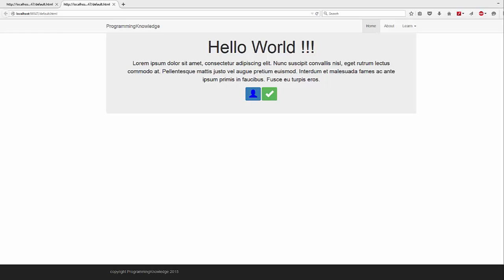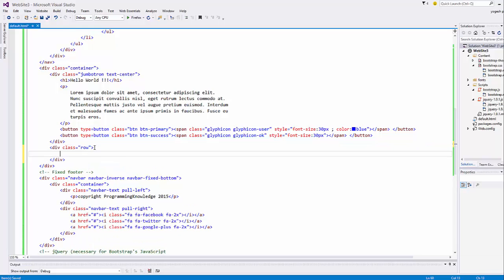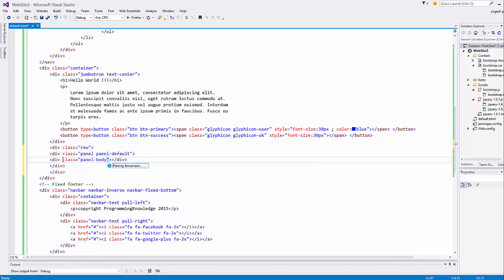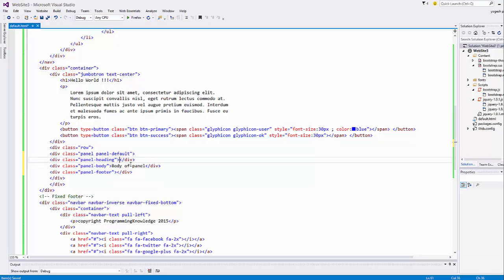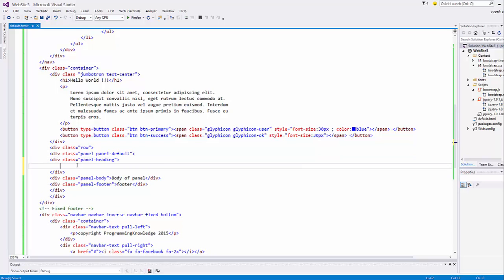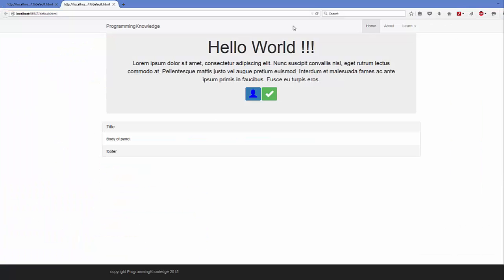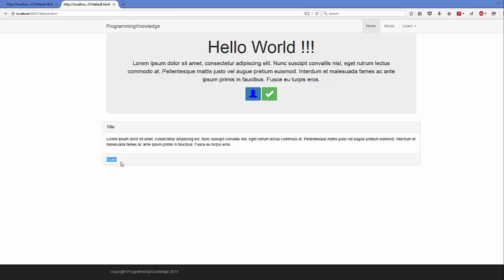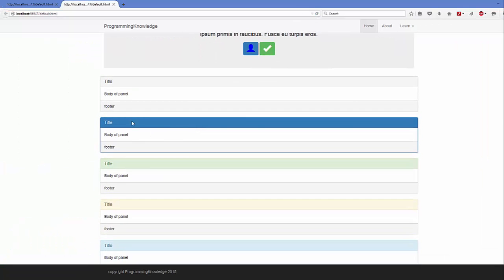Bootstrap Tutorial For Beginners 15 - Creating Panels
Bootstrap Panels

How to Create Bootstrap 3 Panels
Panels - - Working examples
Showing all snippets for Bootstrap tagged with panel
Panels - - Working examplesSearches related to Bootstrap panels
bootstrap panels collapse
bootstrap panels drupal
bootstrap panels side by side
bootstrap accordion
bootstrap tables
bootstrap tabs
bootstrap grid
bootstrap themes